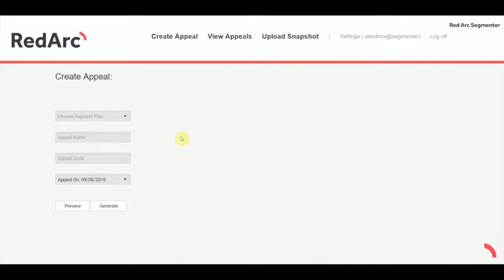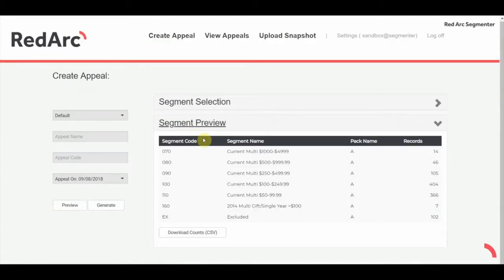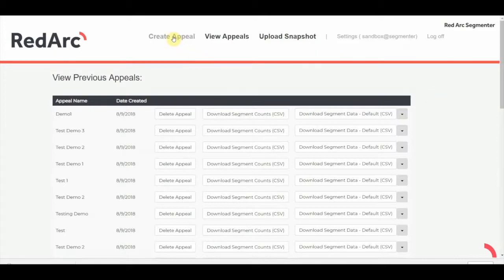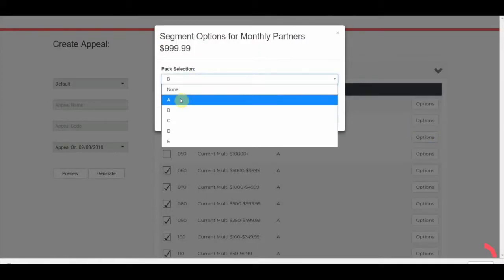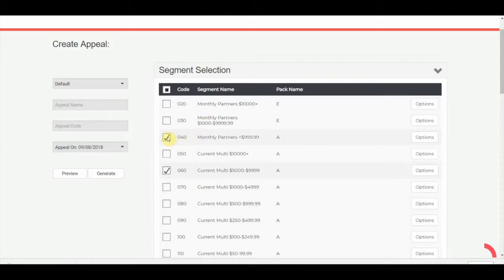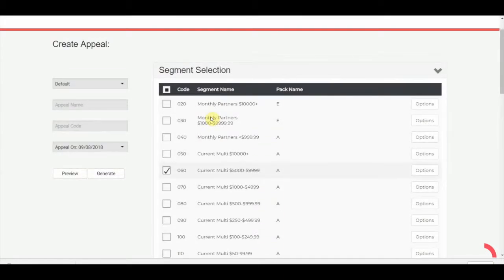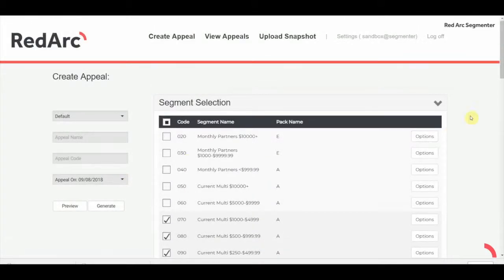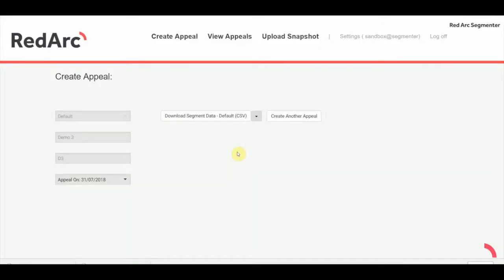Red Arc Segmenter Walkthrough